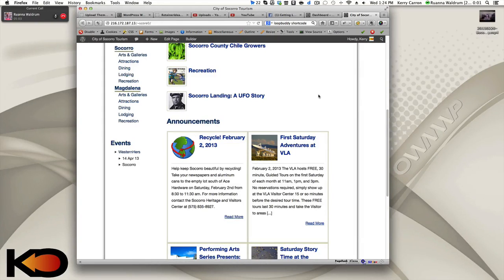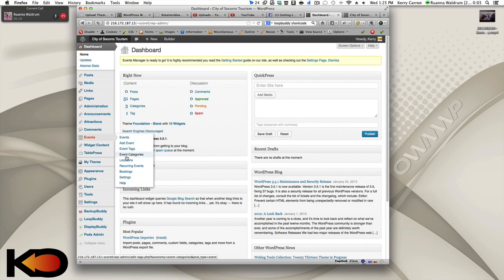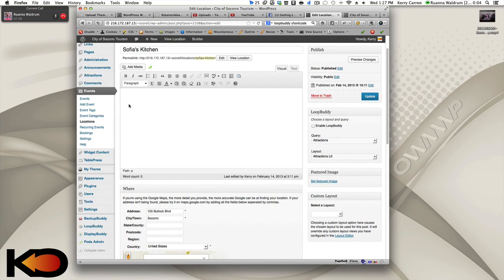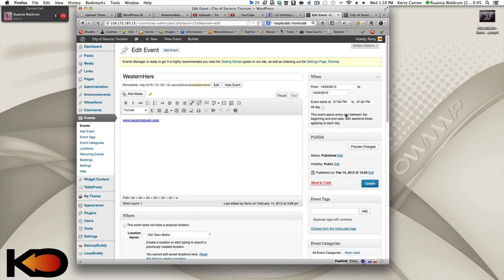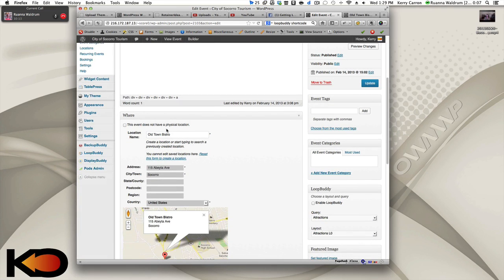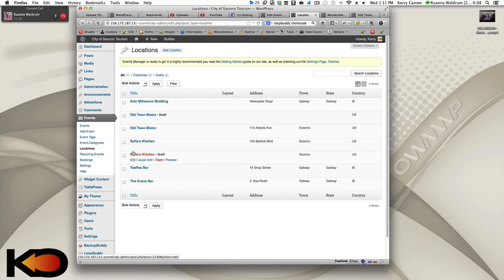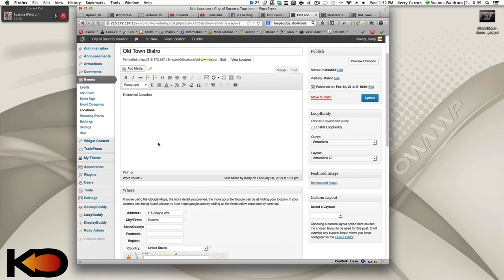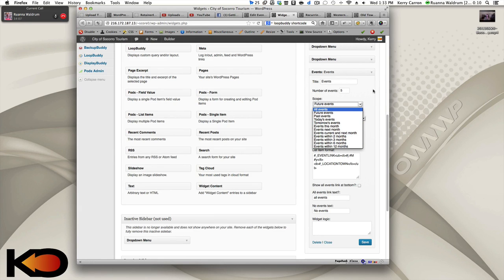Events Manager Plugin: A Closer Look at Adding Events & Locations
A quick and simple demo for adding events and locations into the WordPress Event Manager plugin.